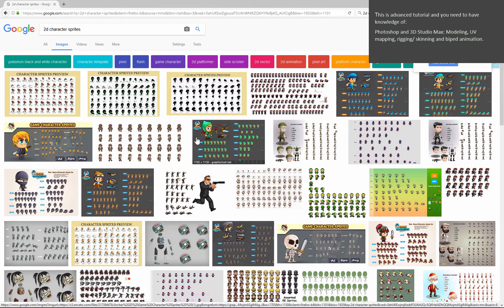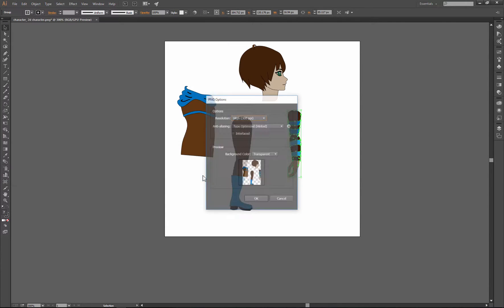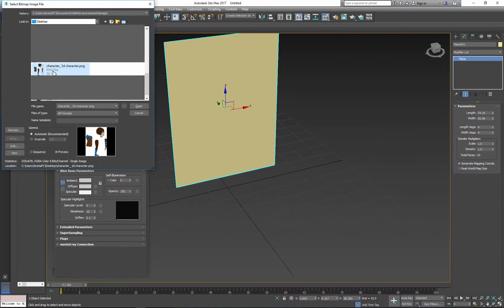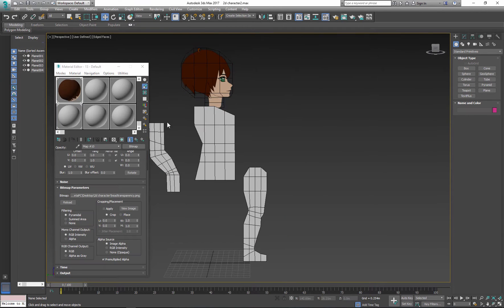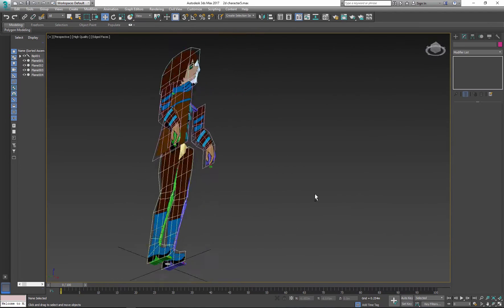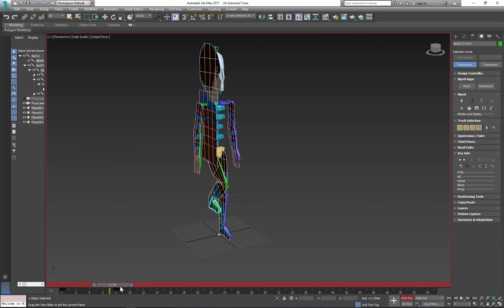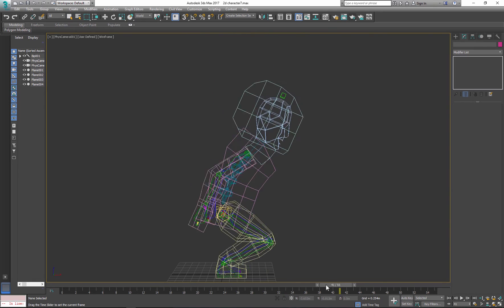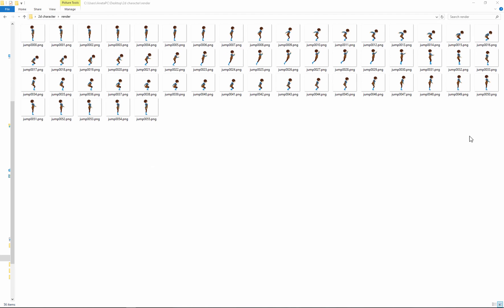2D character animation in Autodesk 3ds Max; fast 2d game animation sprite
This is a Very Fast and more advanced class lecture recap (per my student request) how to use Autodesk 3ds Max to create 2D animation sprites for Game. If you are a total beginner, please visit. my previous tutorials. Experiment and learn your tools first.